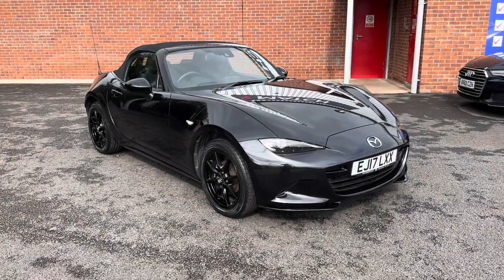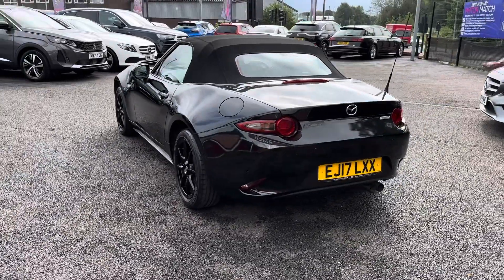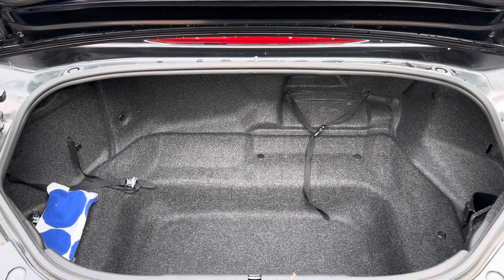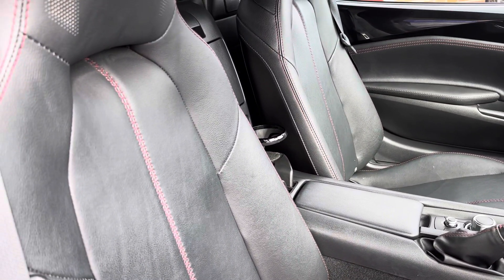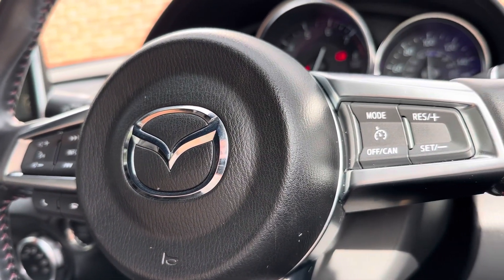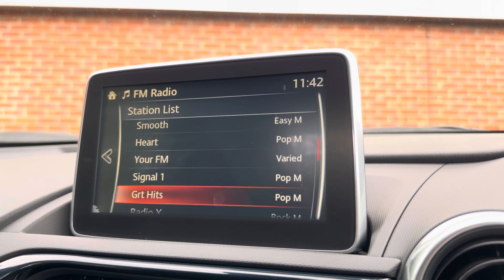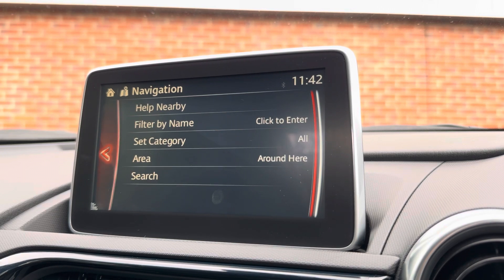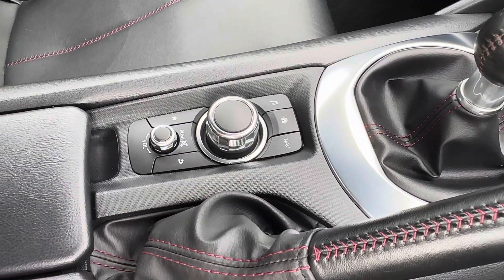Used Mazda MX-5 1.5 SKYACTIV-G Sport - Motor Match Bolton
Just into our stock, this Mazda MX-5 Sport in black, is now available for sale from Motor Match Bolton.

Reg:  EJ17LXX
Fuel:  Petrol
Transmission:  Manual
Engine Size:  1.5L
Mileage: 8,900

Key Features:

Convertible Top - Premium Cloth Soft Top
Cruise Control
Headlights - LED
Smart Keyless Entry
Heated seats

0:00 - Introduction
0:27 - Key features
0:35 - Boot
0:41- Interior